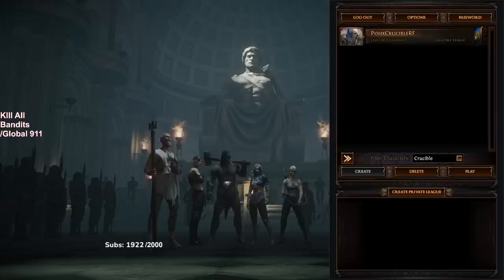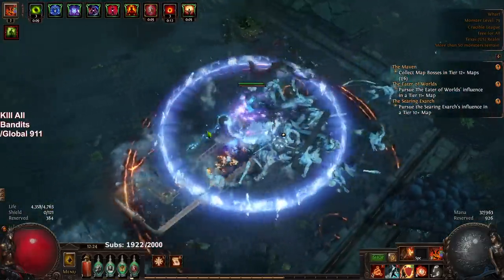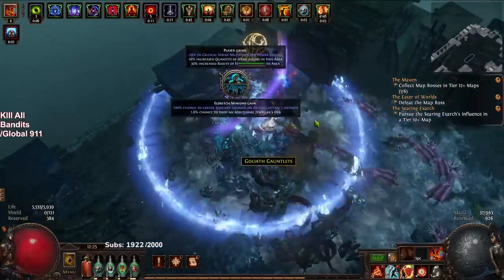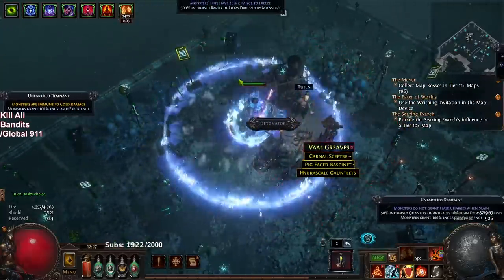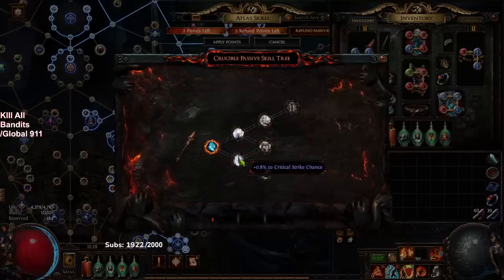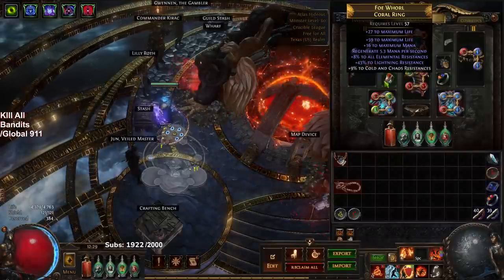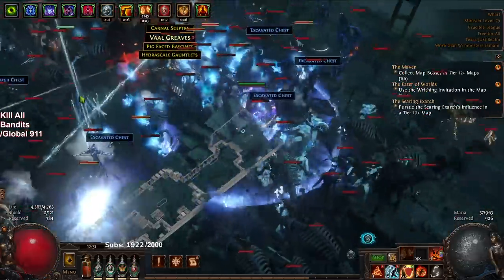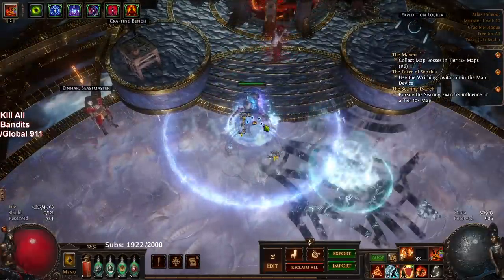Path of Exile Crucible - Day 1 RF Jugg Progression + Tips